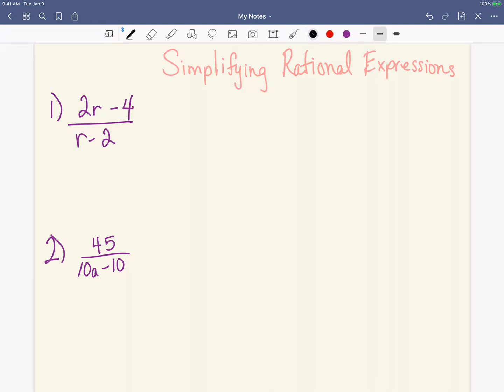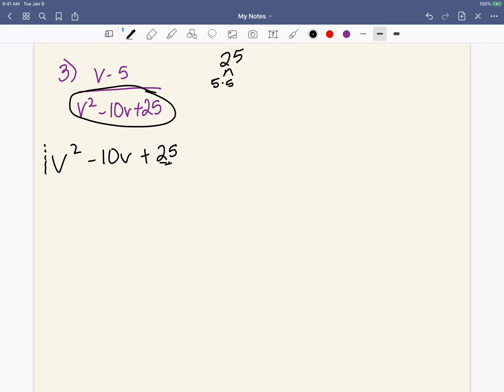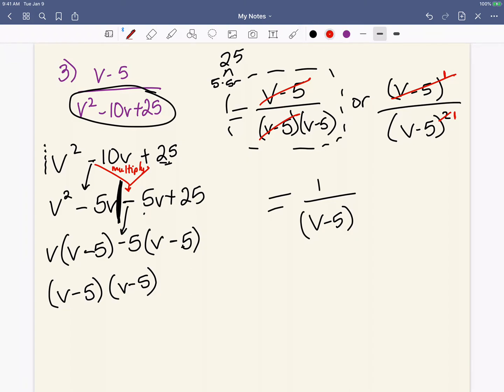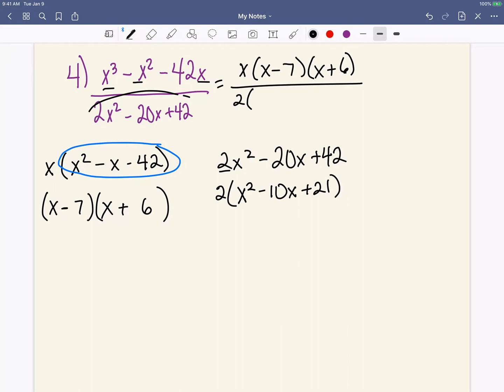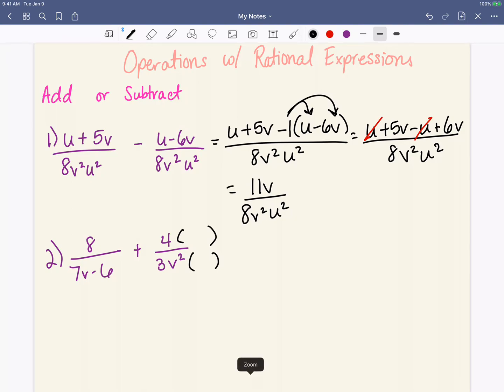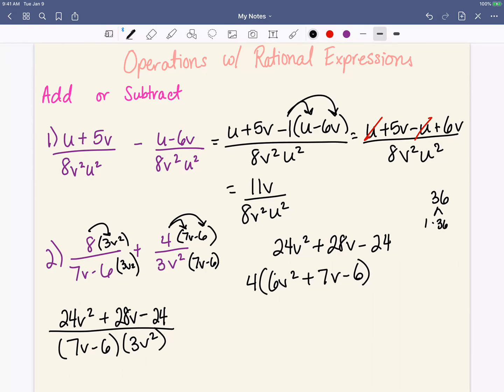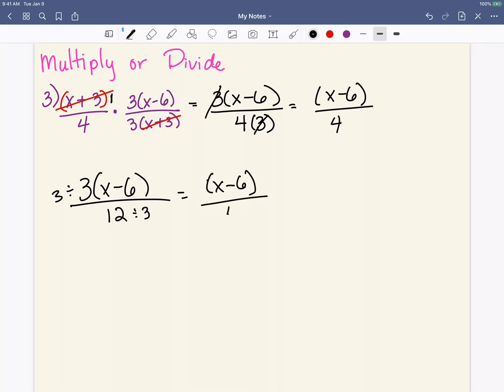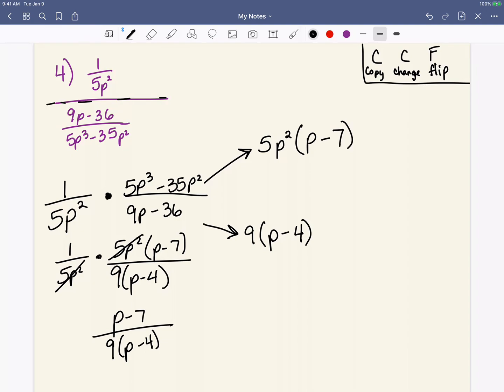Rational Expressions (Simplifying, Adding/Subtracting, and Multiplying/Dividing)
Rational Expressions basics. Dealing with simplifying, adding and subtracting, and multiplying and dividing.